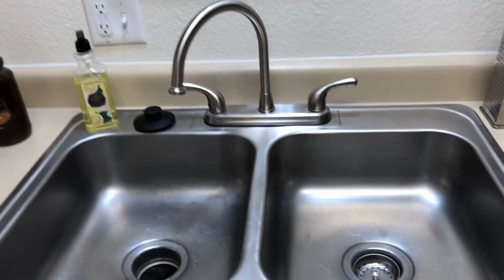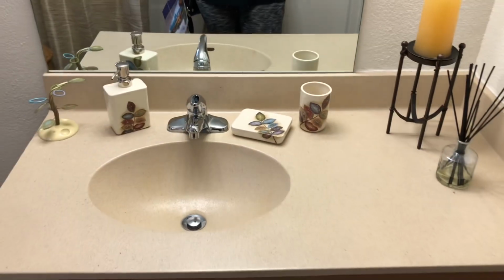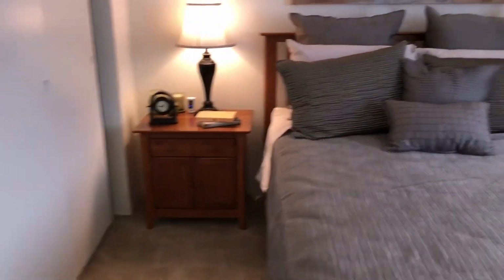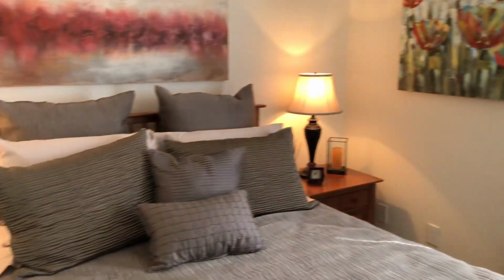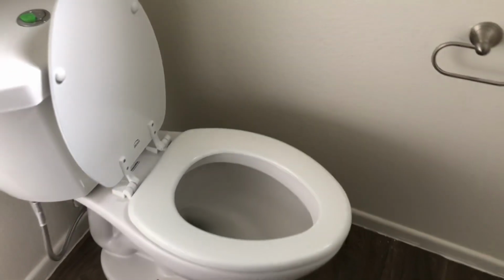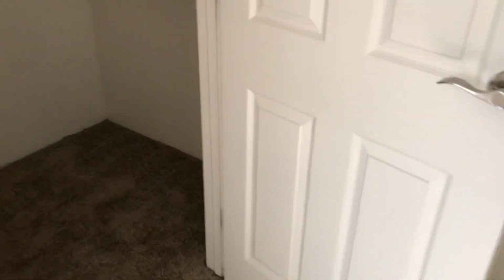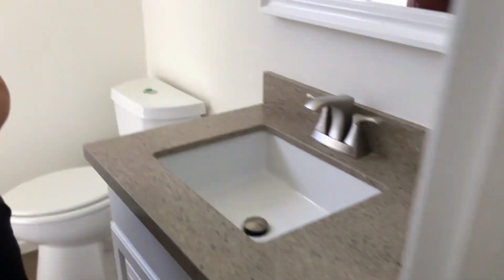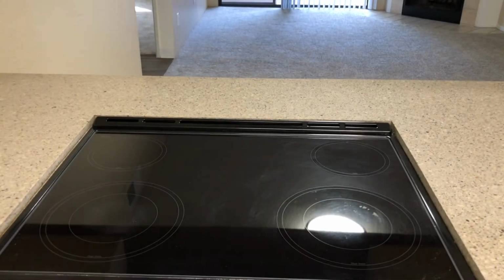ARIZONA APARTMENT TOUR… 2 BEDROOM APTS UNDER $2,000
Come tour ARIZONA 2 bedroom apartments under $2,000 in Maricopa.